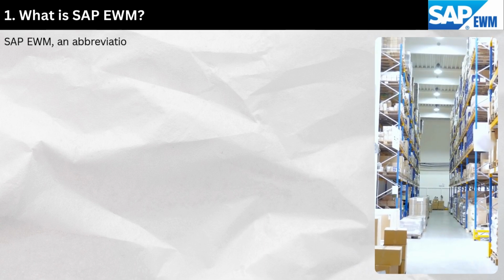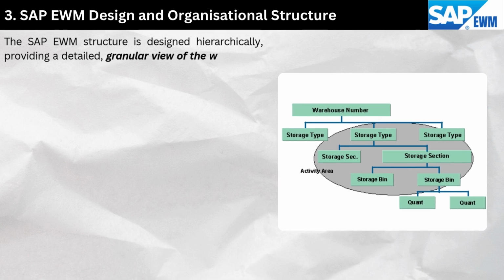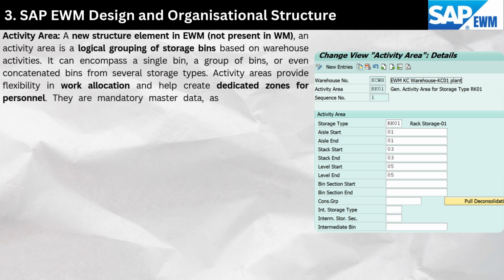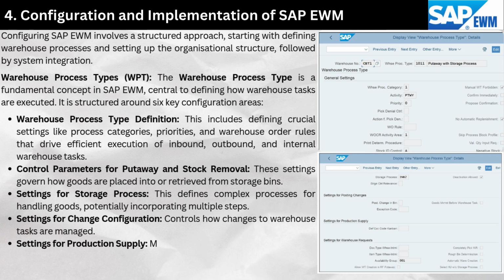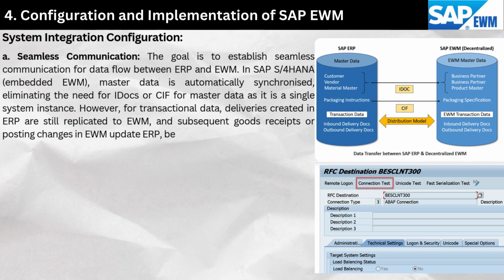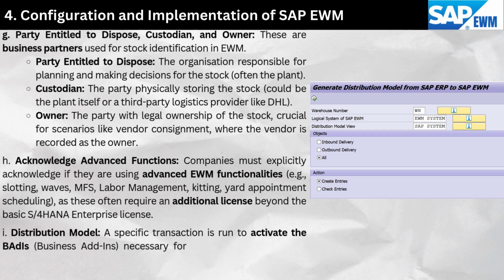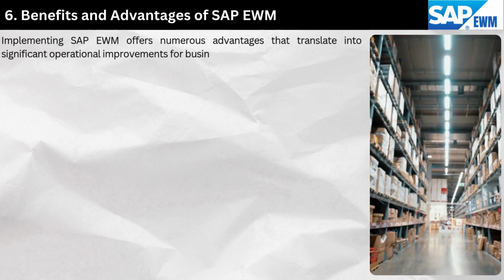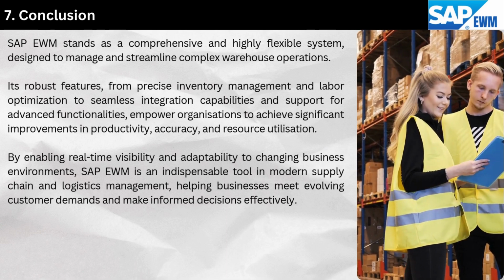SAP EWM Tutorial | SAP Extended Warehouse Management Overview | SAP EWM Training | SAP EWM Interview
Welcome to the new video of @10minforsupplychain  :

📦 SAP EWM Explained | Full Guide to Extended Warehouse Management in 2025
Are you trying to understand how SAP EWM works? Wondering if it's the right choice for your warehouse operations? This video is your ultimate guide to SAP Extended Warehouse Management (SAP EWM) — updated for 2025!

In this in-depth tutorial, we break down:
✅ What is SAP EWM
✅ How it differs from SAP WM
✅ Core features like Slotting, Labor Management, RF Integration
✅ EWM architecture and configuration
✅ Real-world use cases, implementation tips, and integration with SAP S/4HANA
✅ Career tips and certifications for SAP EWM professionals

Whether you're a supply chain manager, SAP consultant, warehouse operator, or just starting your SAP career journey, this video will give you clarity on how SAP EWM powers modern warehouse operations.

🎯 Chapters
00:00 - Intro
00:10 - What Is SAP EWM?
01:02 - Core Features and Functionalities
03:01 - Design and Organisational Structure
07:50 - Configuration and Implementation of SAP EWM
15:14 - Integration with other SAP Modules and External Systems
17:18 - Benefits and Advantages of SAP EWM

🔍 Questions Answered In This Video :
What is SAP EWM in warehouse management?
How is SAP EWM different from SAP WM?
Is SAP EWM part of S/4HANA?
What are the main features of SAP EWM?
How does SAP EWM support warehouse automation?
What are the key benefits of using SAP EWM?
What are the steps to implement SAP EWM?
What is the architecture of SAP EWM?
How to configure a warehouse in SAP EWM?
What is RF framework in SAP EWM?
What is slotting and rearrangement in SAP EWM?
What are activity areas in SAP EWM?
How does SAP EWM improve inventory accuracy?
How to migrate from SAP WM to SAP EWM?
What is labour management in SAP EWM?
Can SAP EWM be integrated with automation systems?
How does EWM support real-time warehouse operations?
Which companies use SAP EWM?
What career roles use SAP EWM skills?
Which SAP EWM certifications are valuable in 2025?
How is SAP EWM used in manufacturing and retail industries?
Is SAP EWM suitable for small businesses?